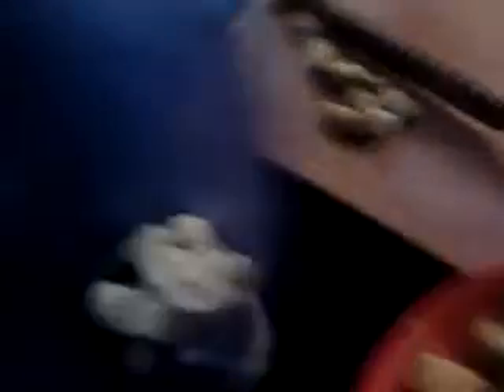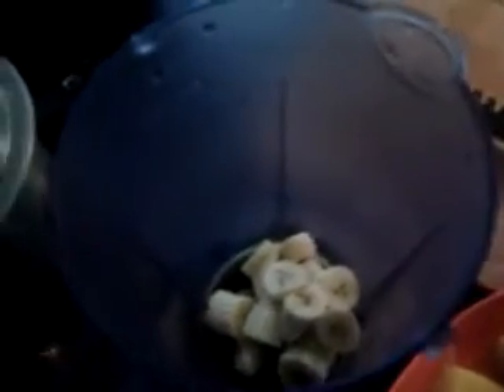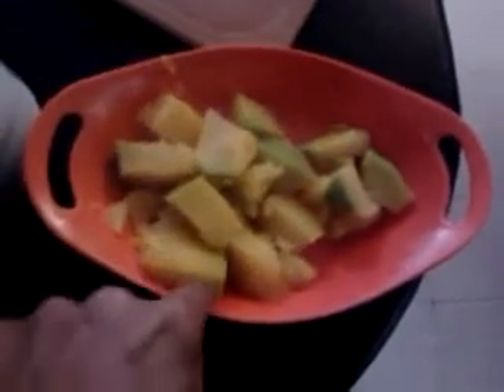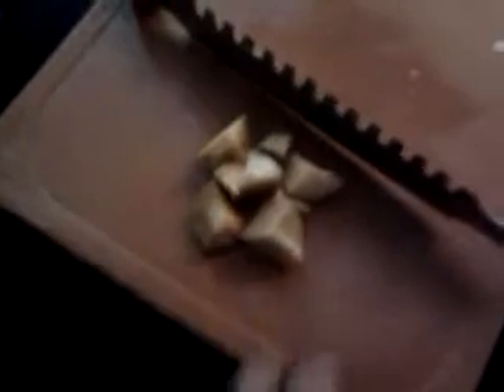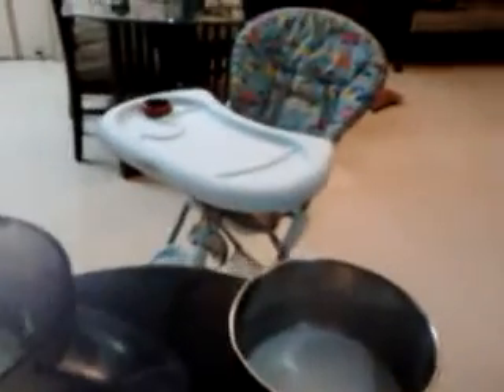Healthy baby breakfast recepie